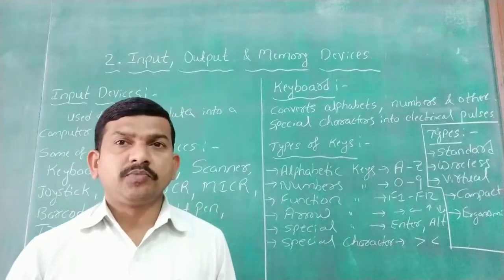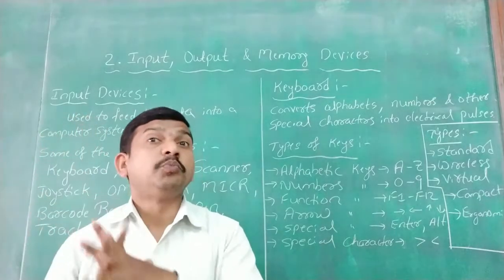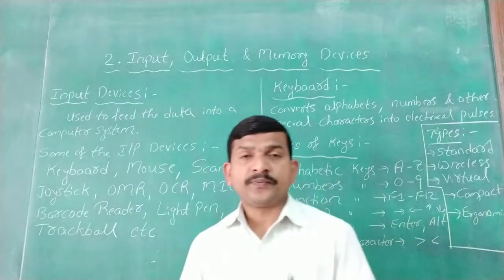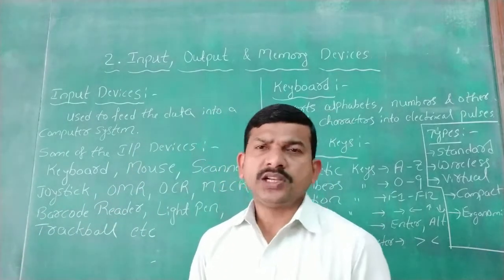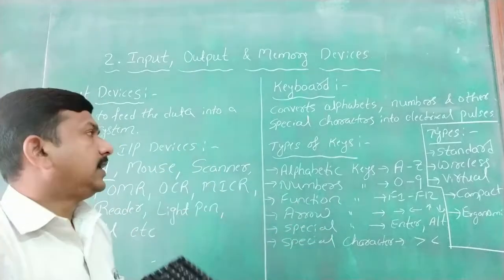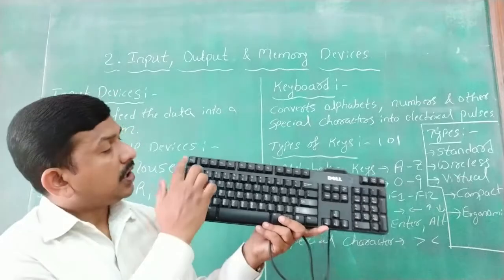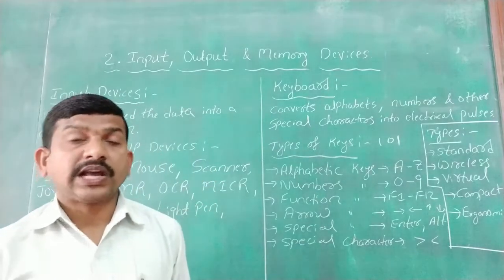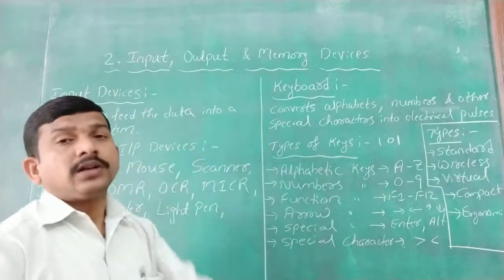Computer Science Chapter 2 Part 1